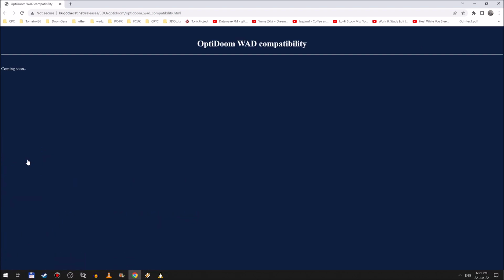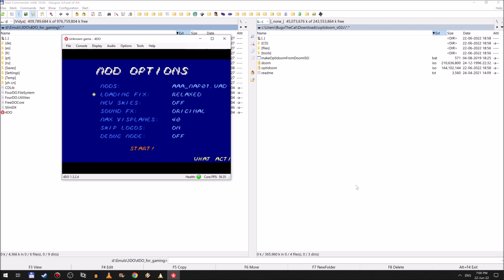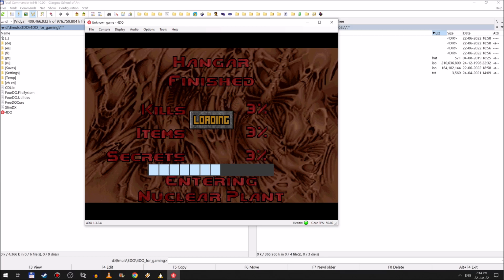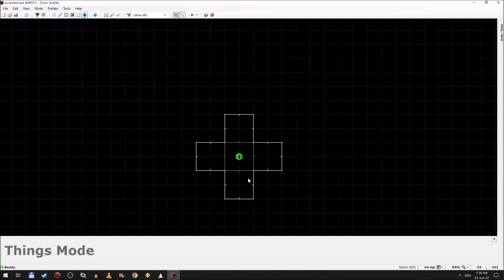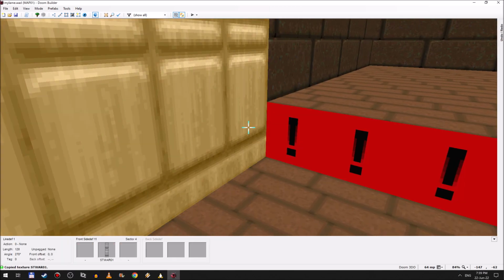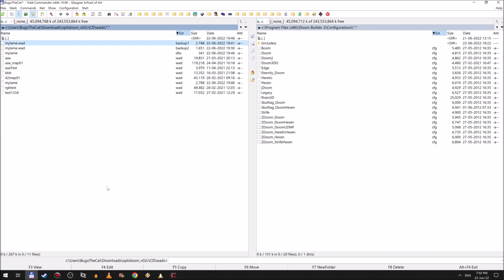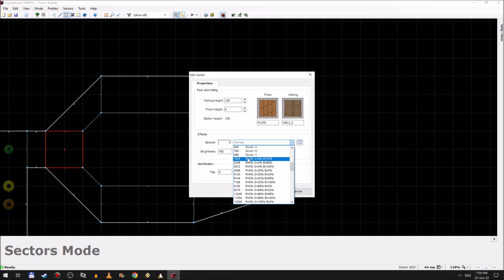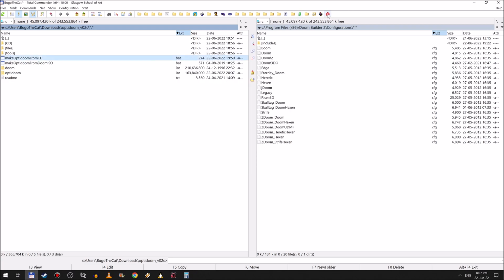OptiDoom WAD editing tutorial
Since the release of OptiDoom v0.2c, I have added the capability of loading your own WADs. I was planning then to write a short tutorial of how to set up Doom Builder to be able to show the 3DO texture resources and extra sector effects. I didn't do that then, but decided to make a video tutorial now and just place the required mod files in my website. I am showing various cool effects from scratch as I add them in a simple room, and finally discuss the restrictions of no more than 1024 height rooms (something that will be rarely needed anyway).

0:00 Start
12:20 Play featured map
22:00 Setup Doombuilder
29:12 New map example
1:18:38 Very tall room issues